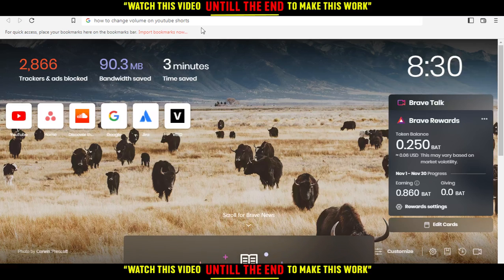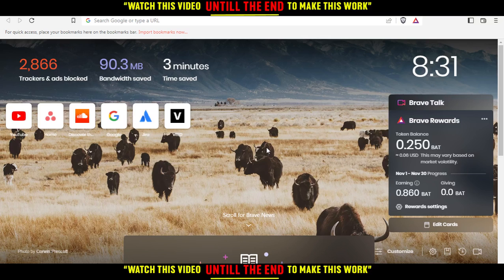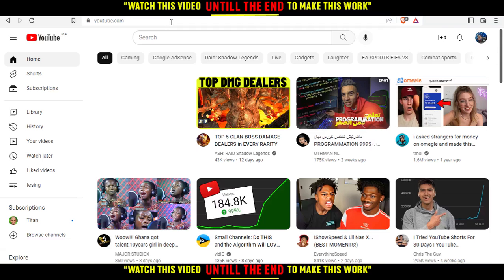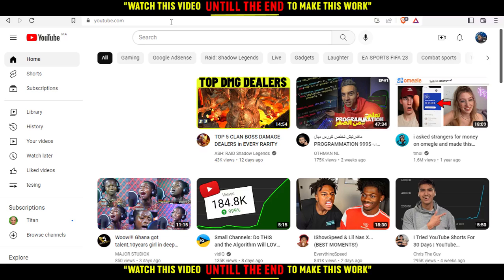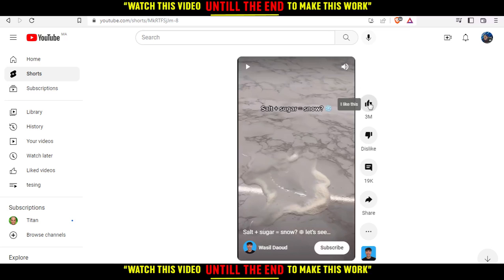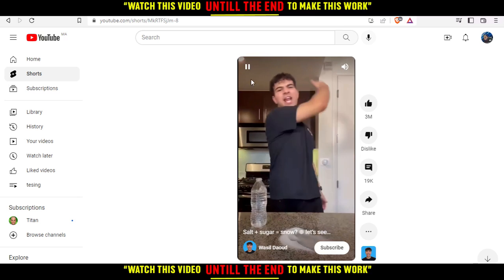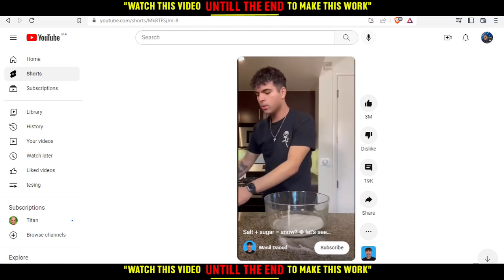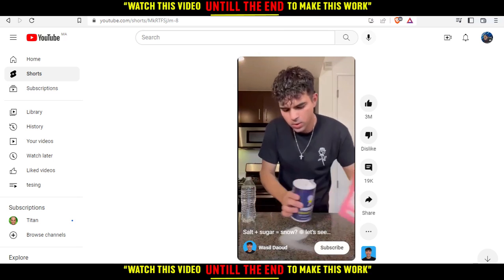How To Change Volume On YouTube Shorts Tutorial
Today I show how to change volume on youtube shorts tutorial,youtube shorts tutorial,change volume on youtube shorts